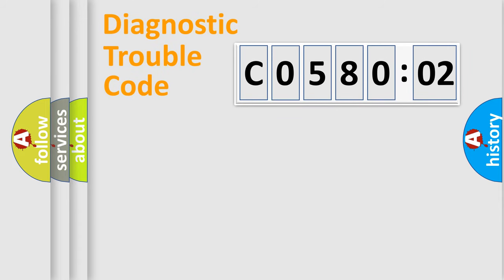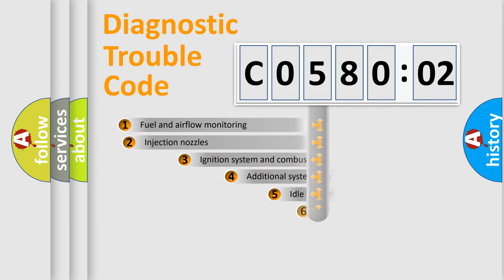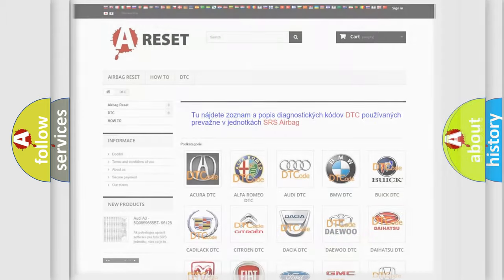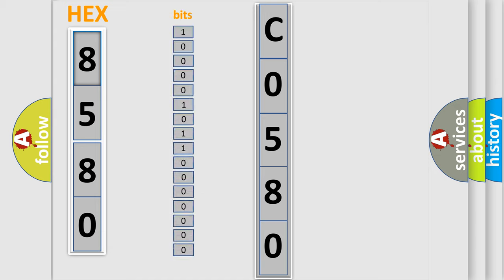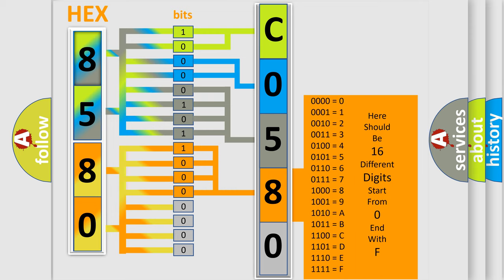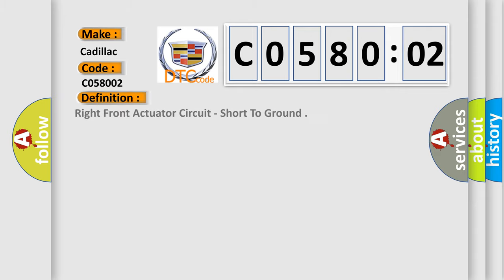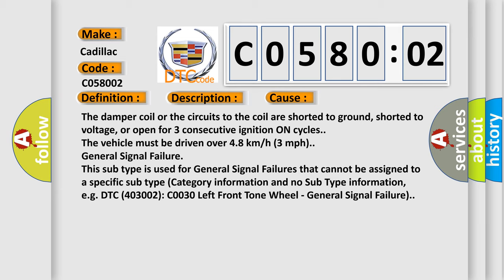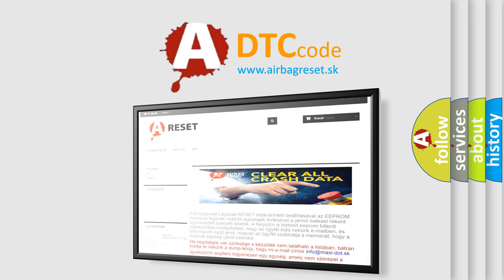DTC cadillac C0580-02 Short Explanation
Contents:
0:21 Basic DTC analysis according to OBD2 protocol standard.
1:48 Insight into programming
2:58 A diagnostically understandable description of the Diagnostic Trouble Code
3:05 Basic error definition

Make:
Cadillac
Code:
C0580 02
Definition:
Right Front Actuator Circuit - Short To Ground
Description:
Cause:
The damper coil or the circuits to the coil are shorted to ground, shorted to voltage, or open for 3 consecutive ignition ON cycles.
The vehicle must be driven over 4.8 km or h (3 mph).